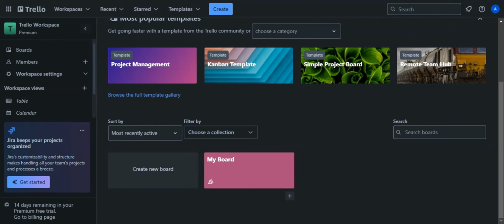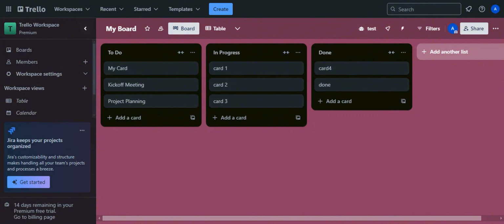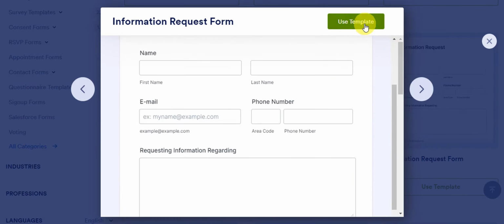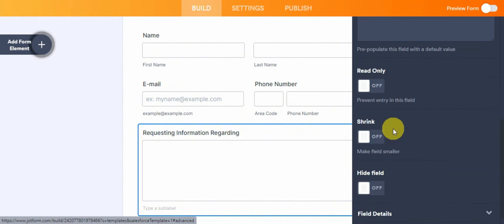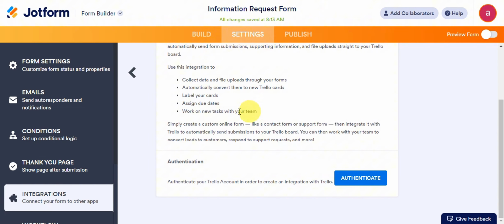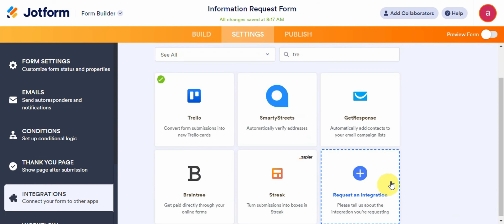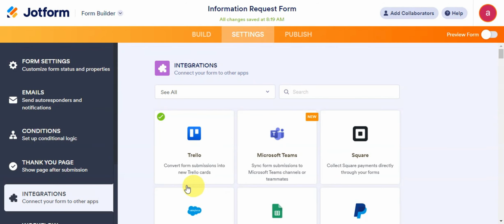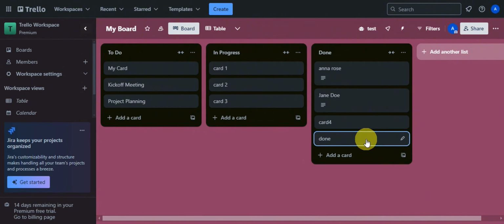How to Create a Form for Trello | Full Trello Project Management Tutorial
Learn how to create a form for Trello in this full tutorial. Follow along as we show you step-by-step how to set up a form in Trello for easy data collection.

Improve your project management skills and learn how to do this using Trello and other software such as Jotforms.

Create forms in Trello for:
 - seamless data entry
 - help in organising and managing data efficiently
 - reducing manual entries so data is correctly entered
 - improving the efficiency of your project management